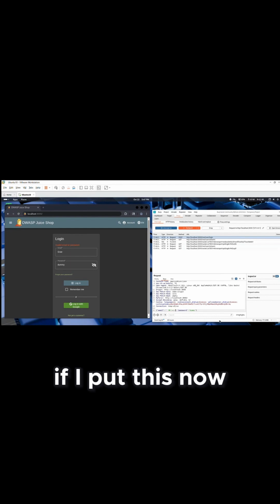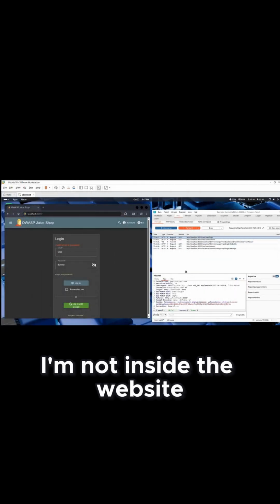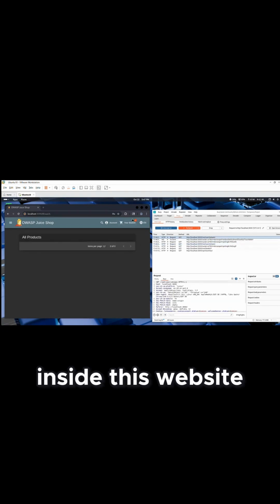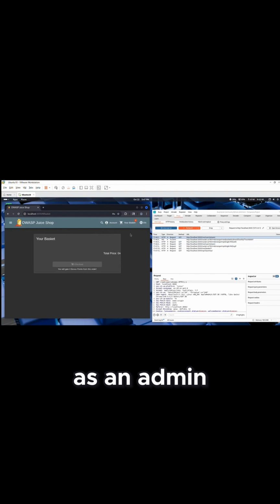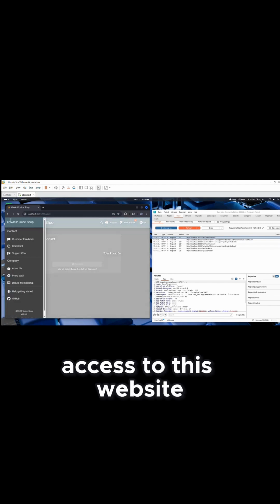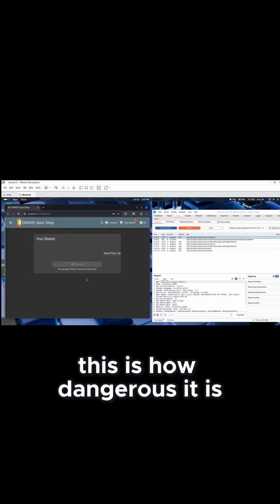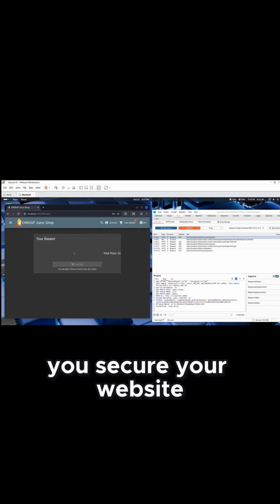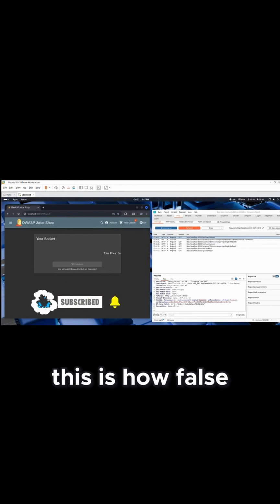Sql injection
Learn how hackers can compromise a website with sql vulnerabilities with one payload